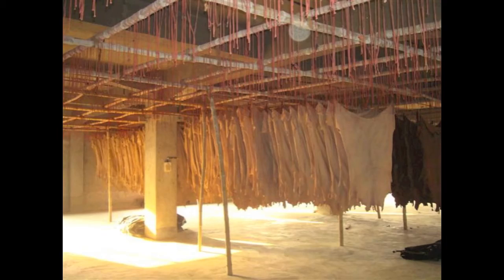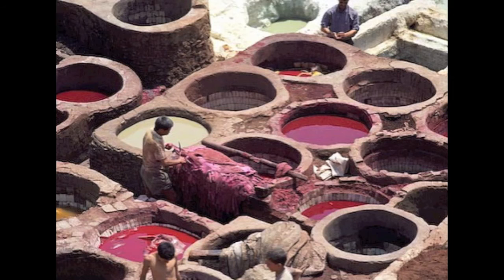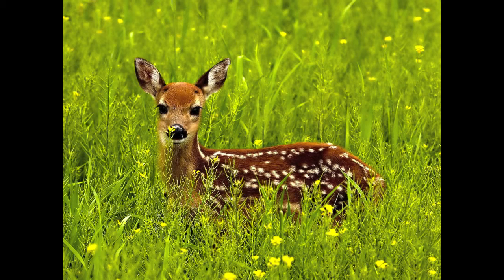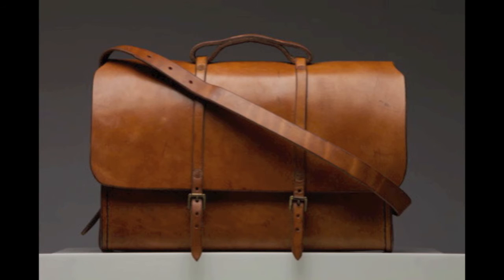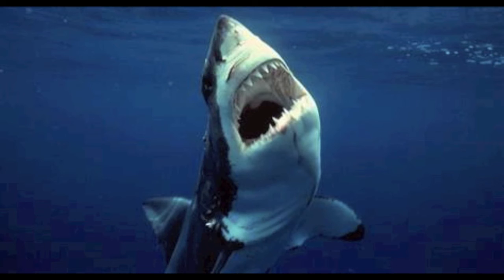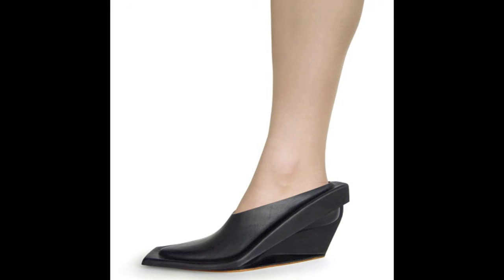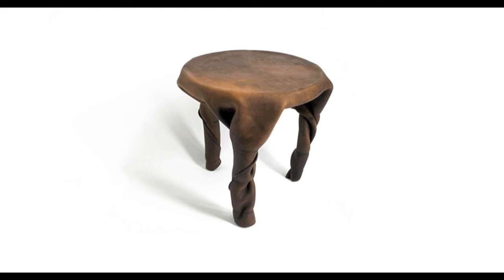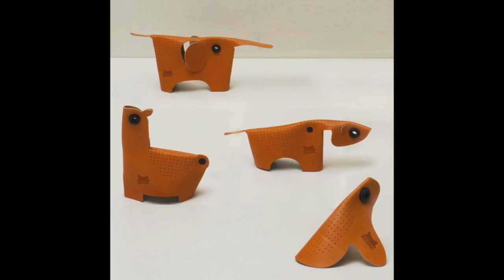Leather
A short introduction into the world of leather by Laura, Imke and Jipke